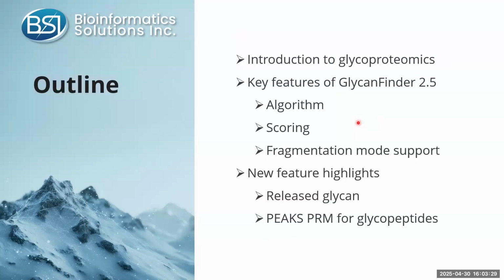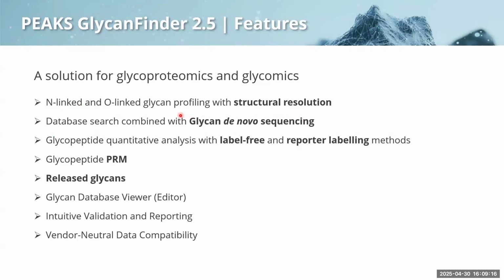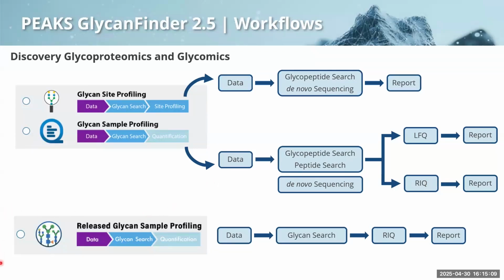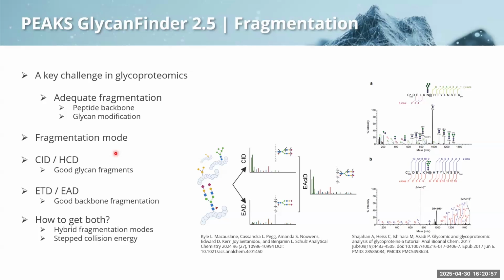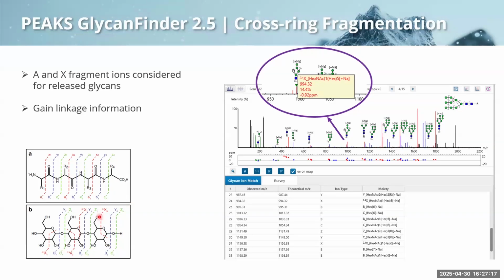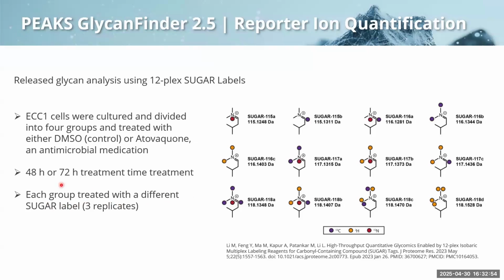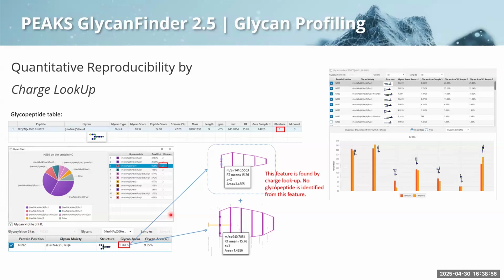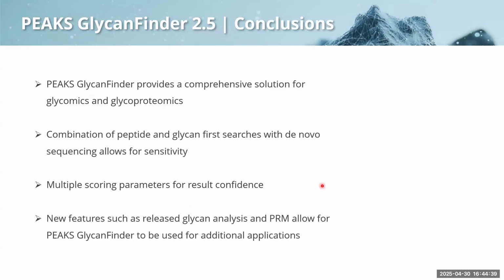PEAKS GlycanFinder - Expanding Glycoproteomics and Glycomics | PEAKS Summit Sessions